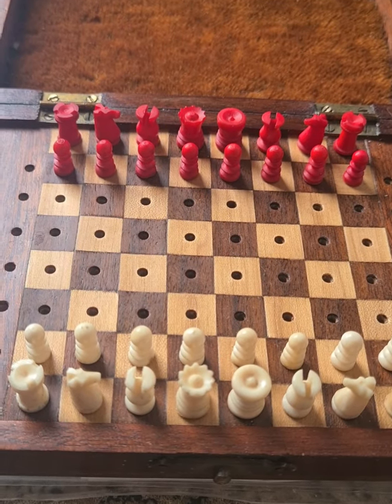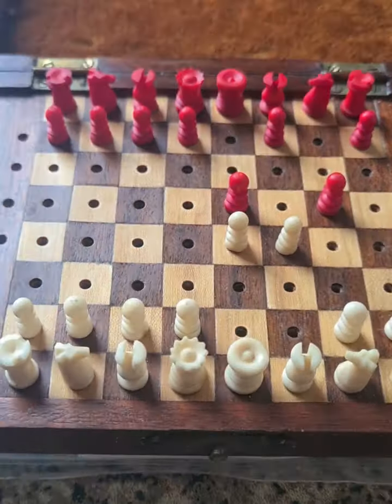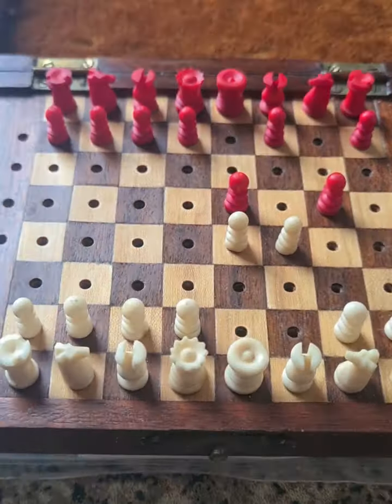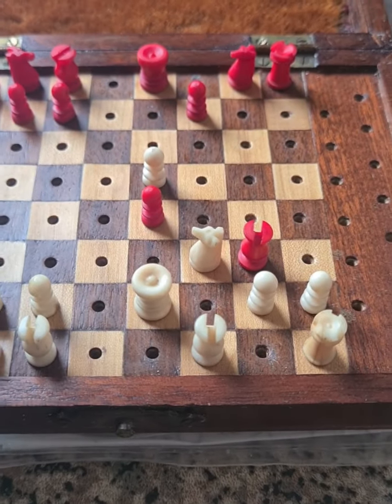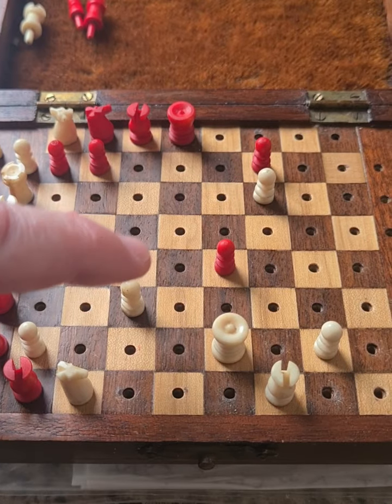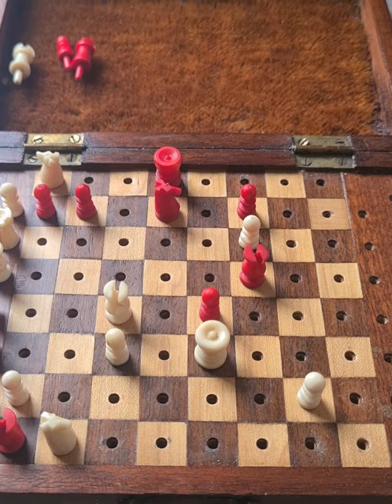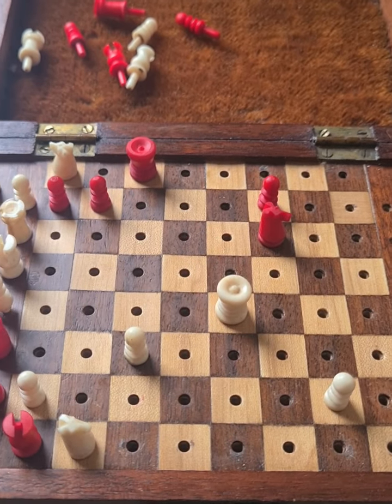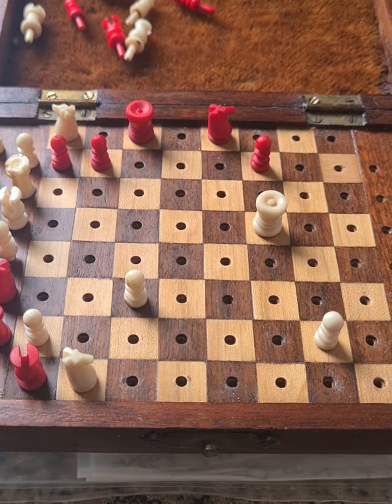Win With Black - The 'Kinko Gambit' (1.e4 e5; 2.f4 ?) In 25 Moves!: NN vs SW 05/2024.